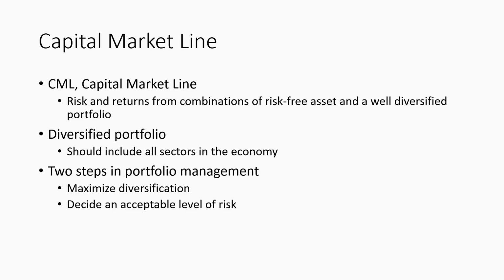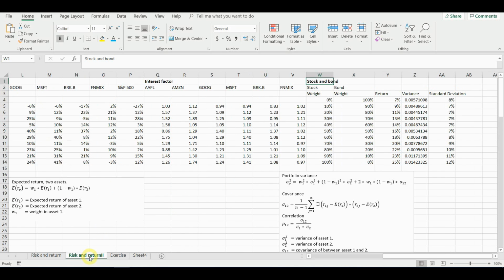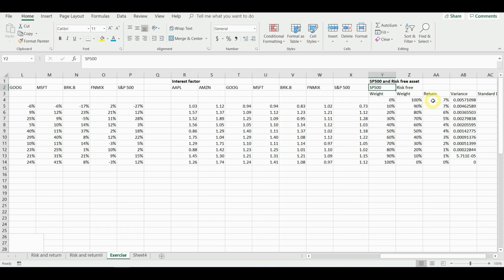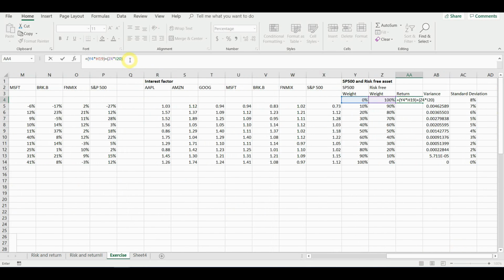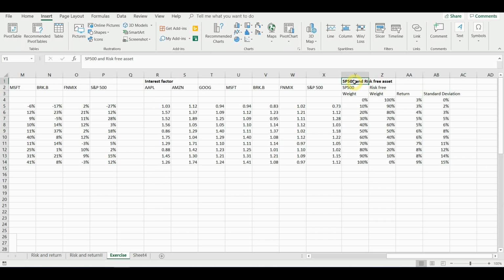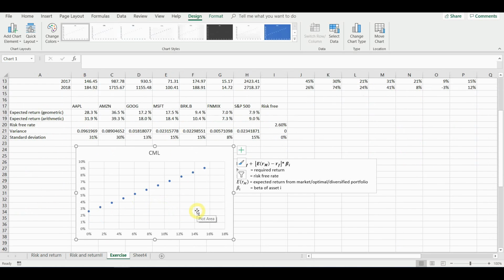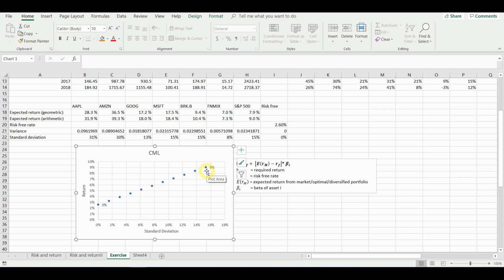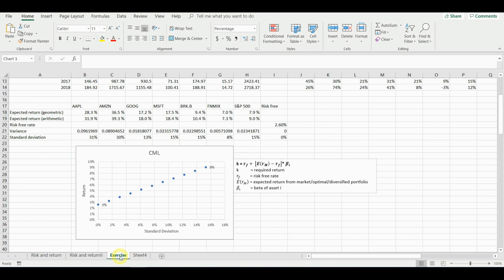Capital Market Line